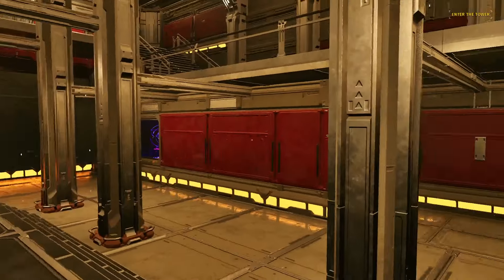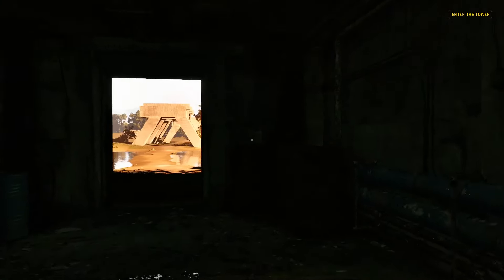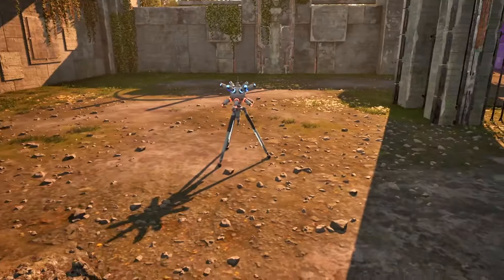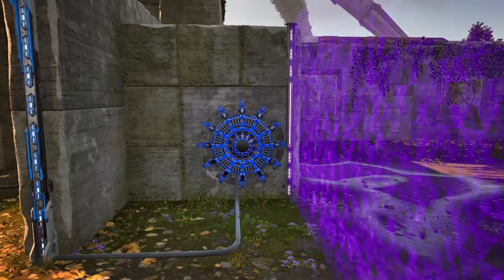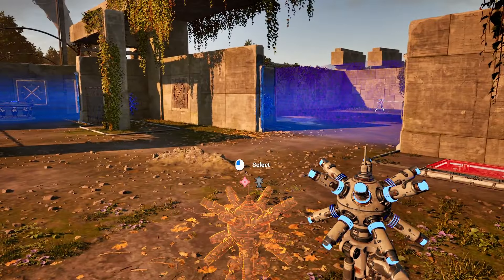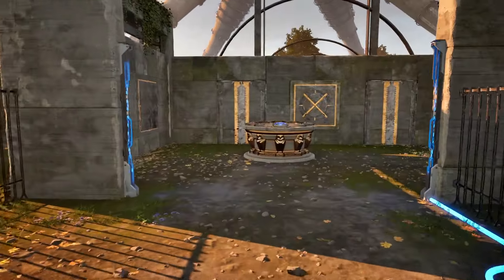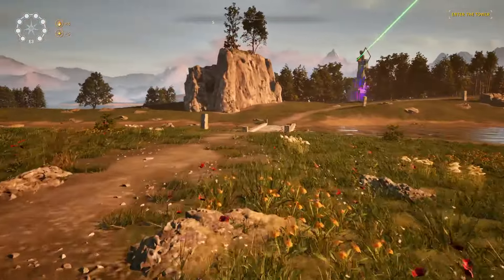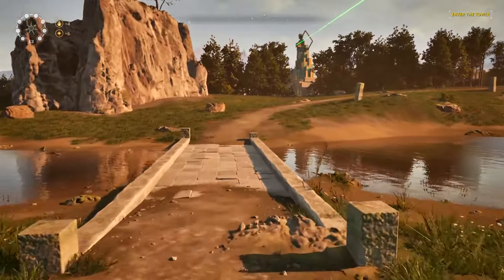ALL YOUNG MEN ARE RASH | The Talos Principle II | Solution 12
1k finishes solving the puzzles in the third area and makes his way to the Tower.